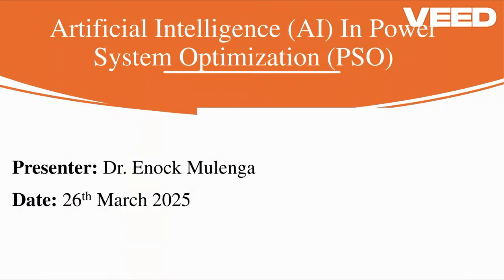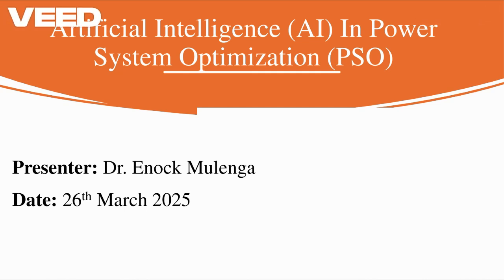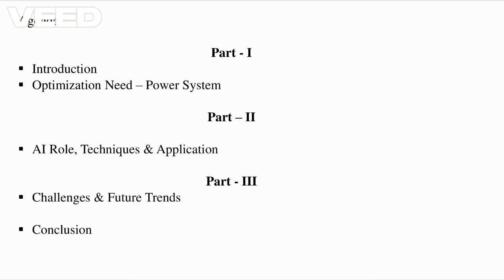Introductory Video - Artificial Intelligence (AI) In Power System Optimization (PSO)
A public lecture on Artificial Intelligence (AI)  In Power System Optimization. Three Parts will be covered. Part I, Part II and Part III.